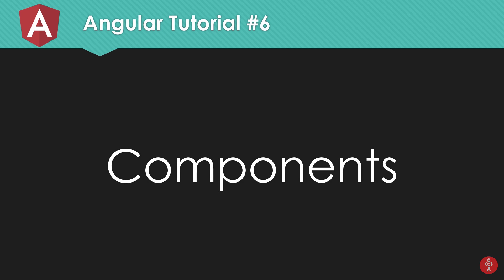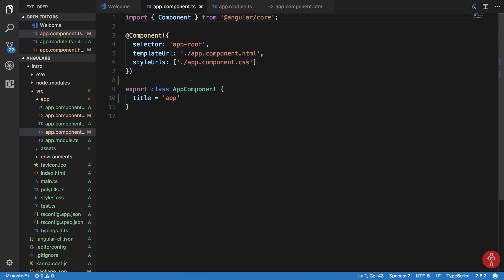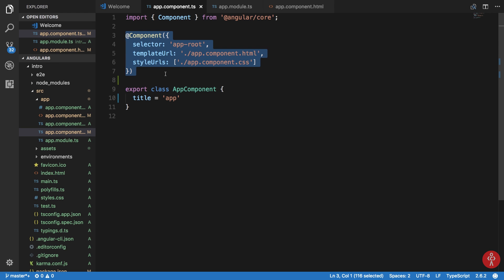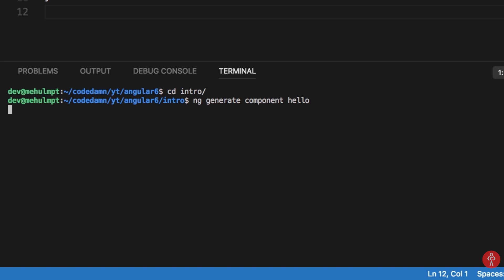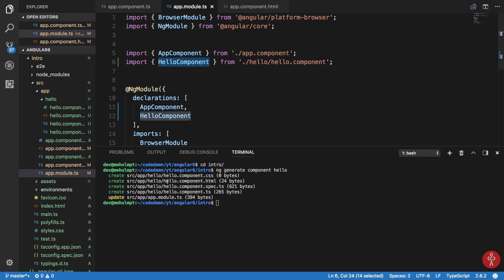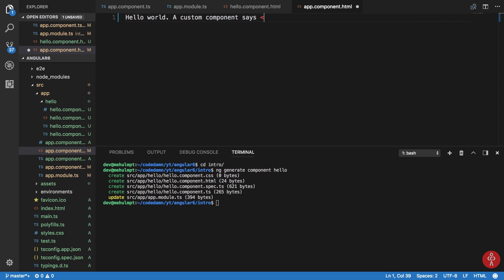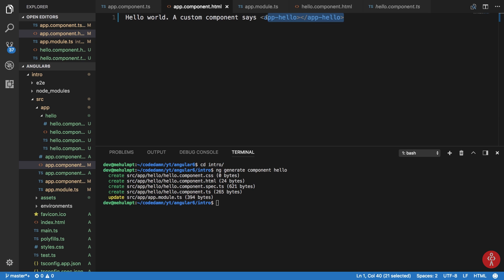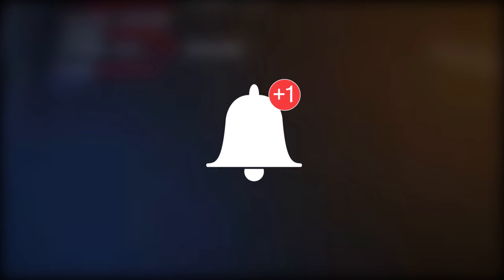Angular 6 Tutorial 6: Components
This video shows you what components are, how to create components in Angular and include them in other components.